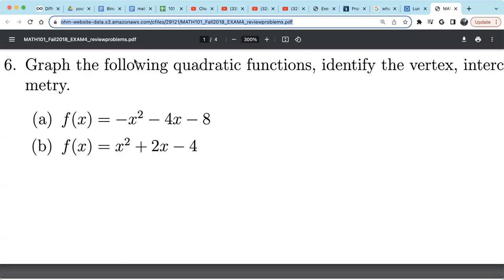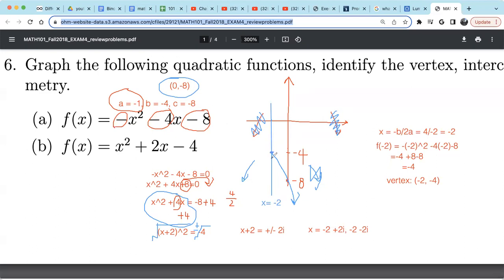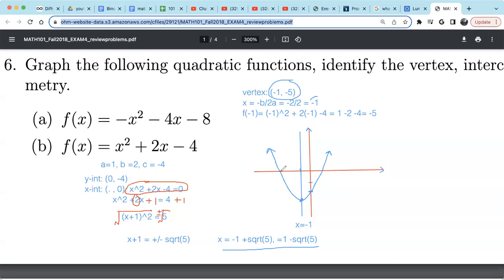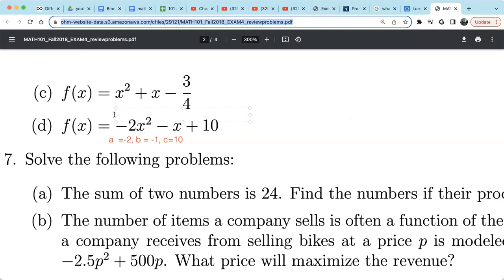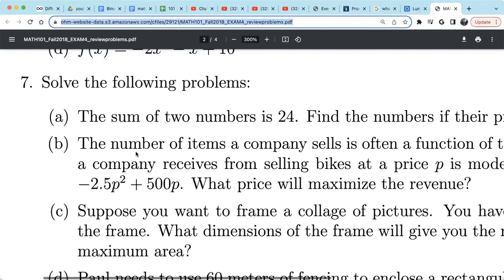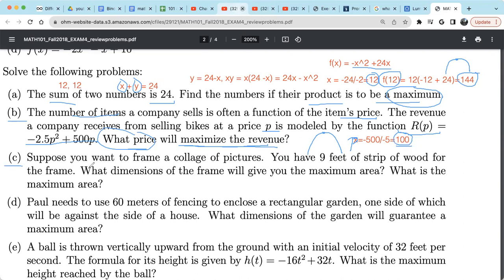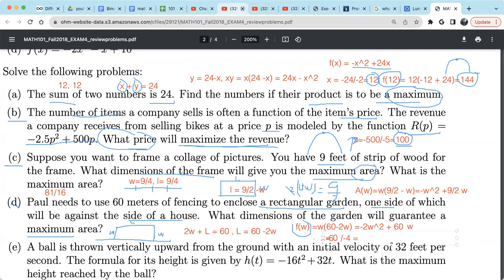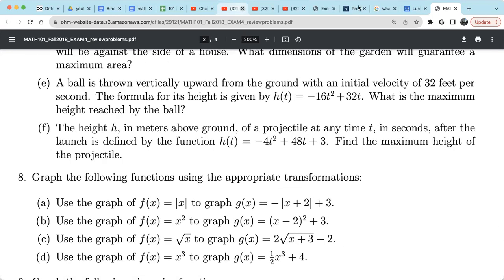Model life applications using quadratic function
Review for college algebra incoming exam 4 questions 6 ~ 7: graph quadratic equations in its standard form and use quadratic equation in life applications.